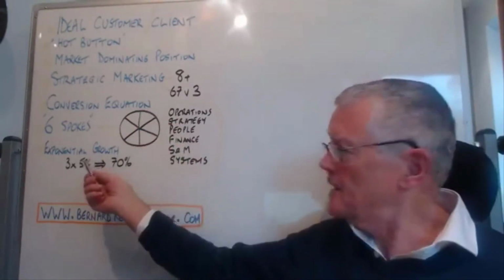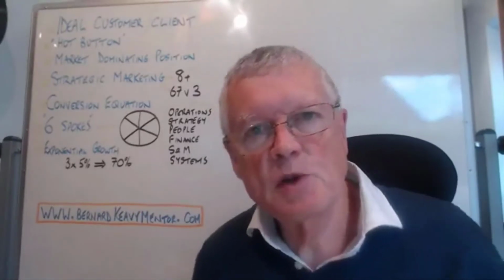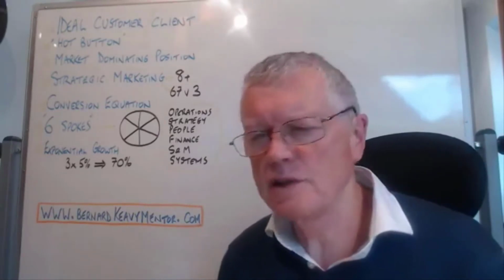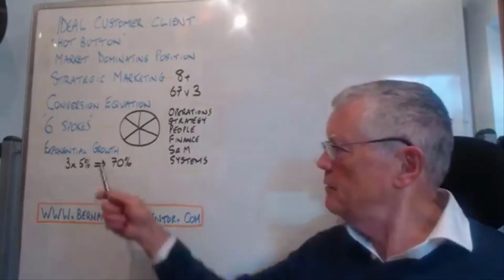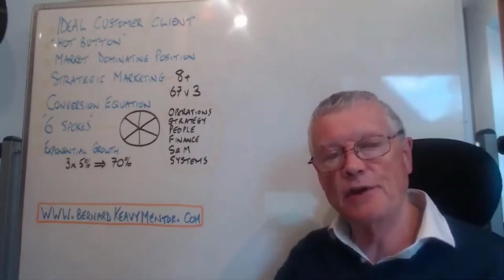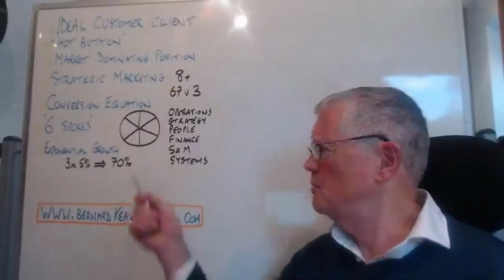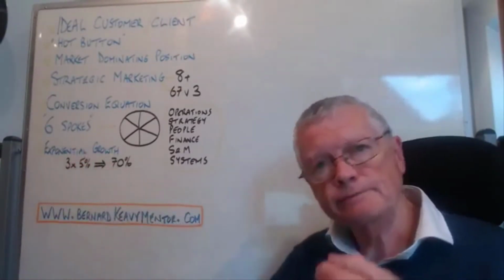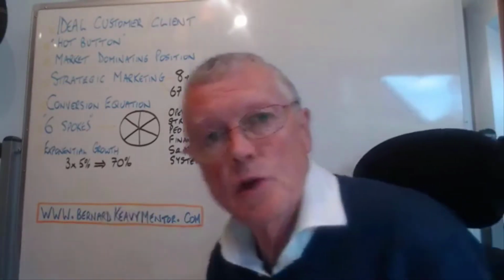20201022 Has your business got all 7 of these business fundamentals in place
These are the 7 fundamentals you need to add 50K to your bottom line profit